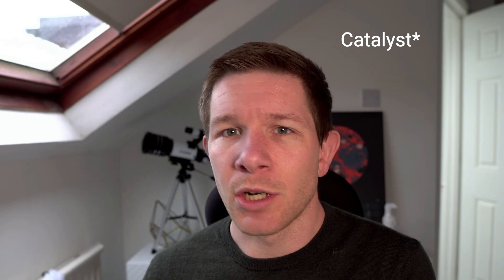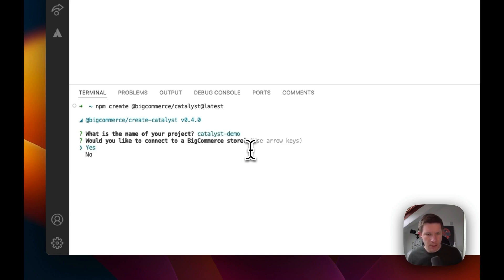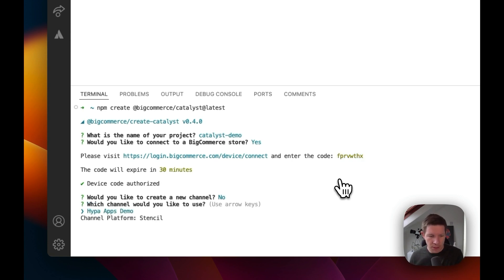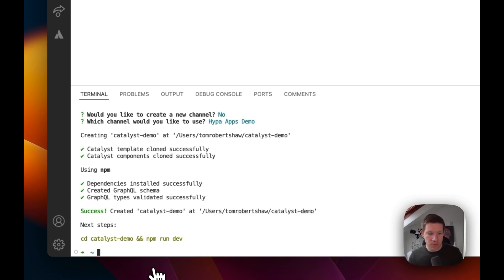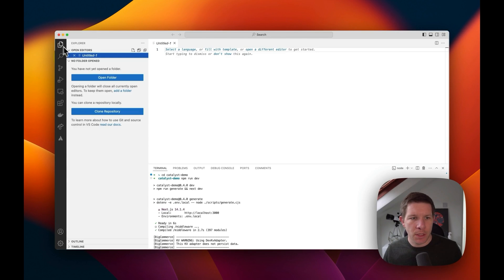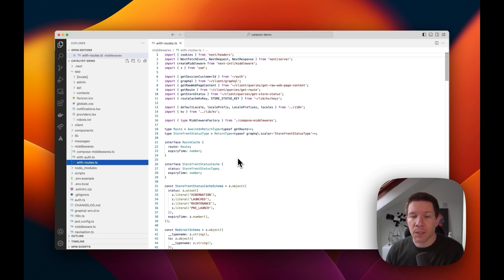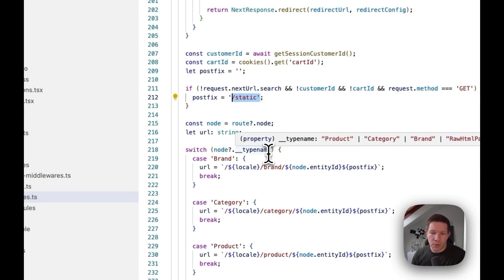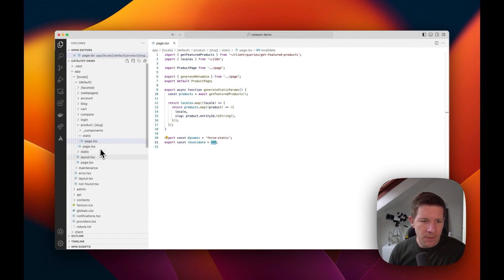Create a new BigCommerce Catalyst project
Catalyst is the new Next.js storefront for BigCommerce.

In this video, we'll walk through the simple steps to create your next BigCommerce headless project with Catalyst.